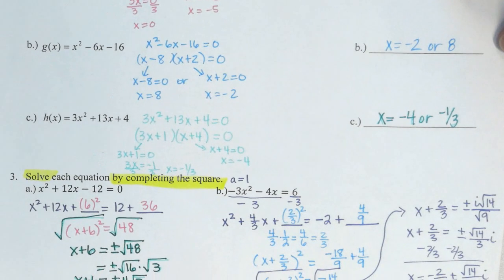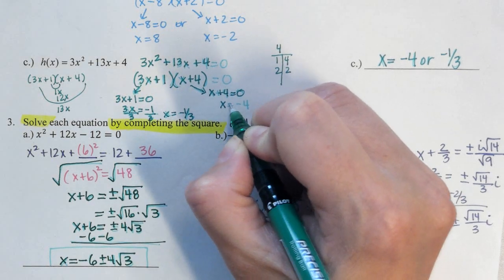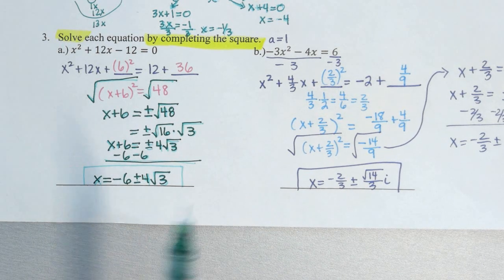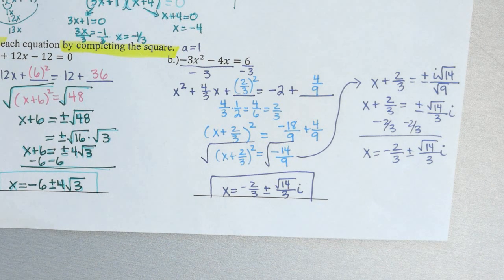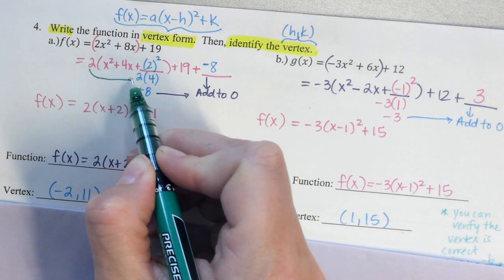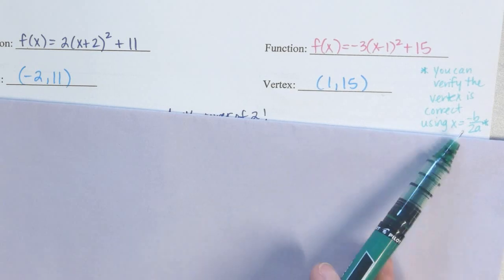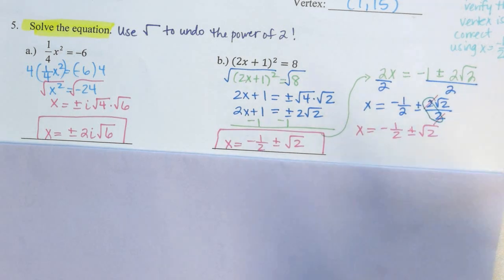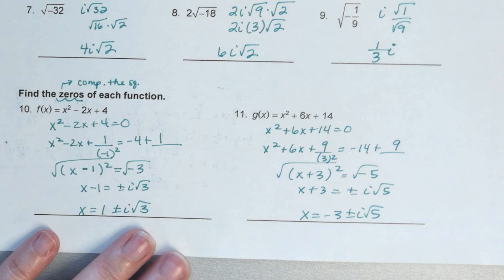2.1-2.5 Review Part 1